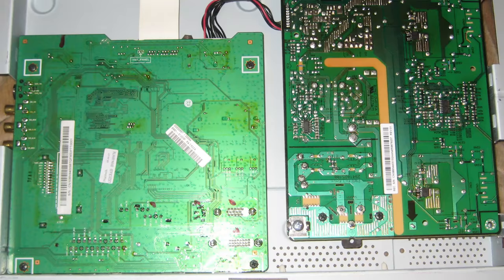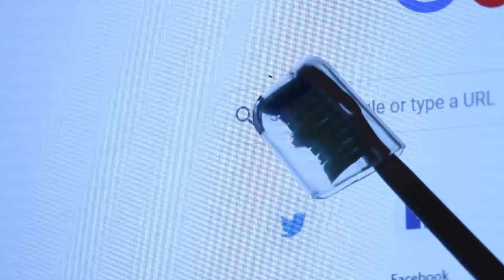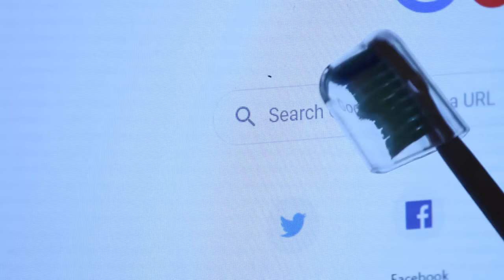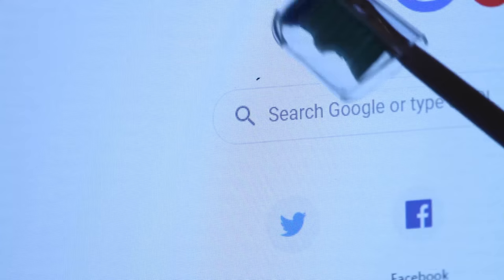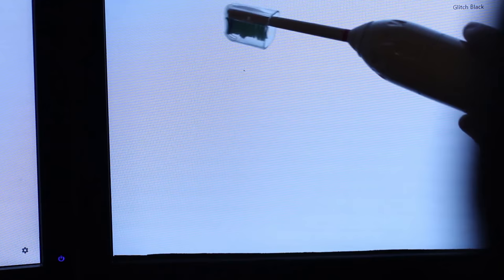How to Remove Dead Bugs Inside Your Computer Monitor (Without Taking Screen Apart)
Does your computer monitor have tiny dead insects that somehow wedged themselves between the outer and inner screen layers?  Use this method to remove them from view WITHOUT taking anything apart!